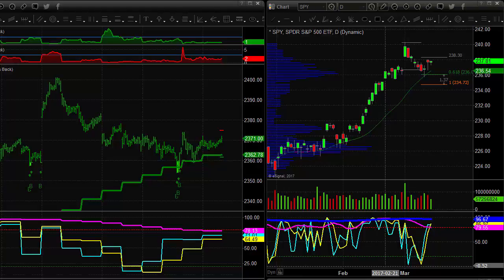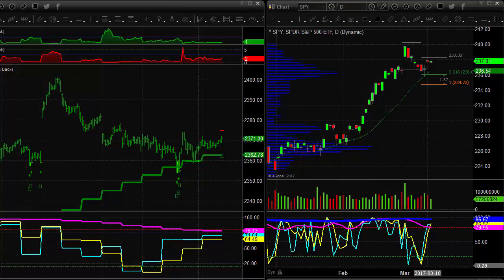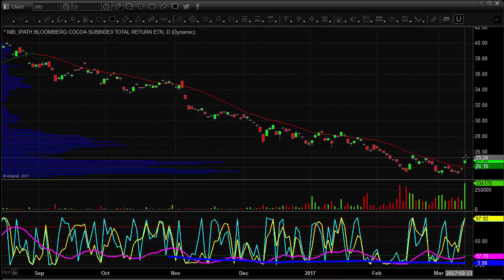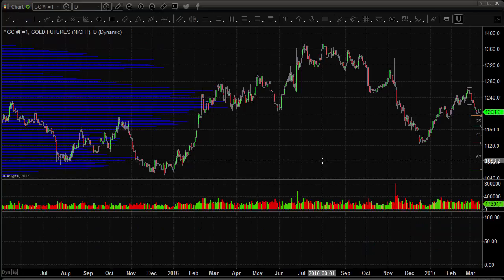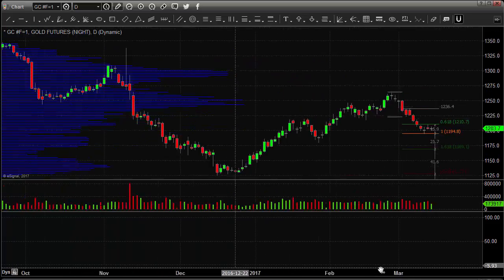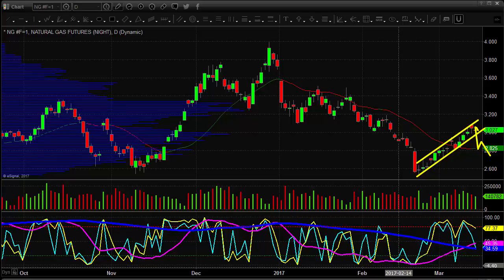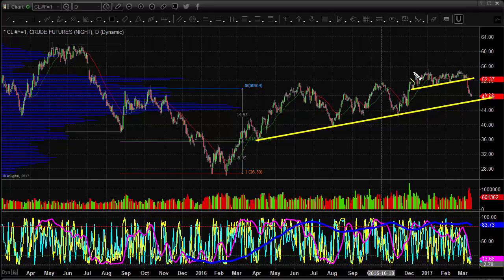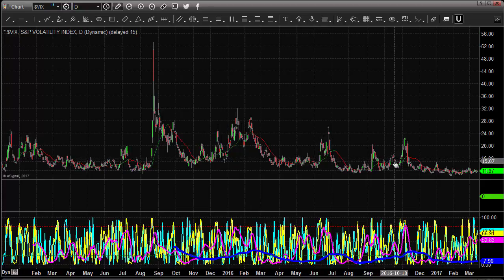March 15 Market Forecast